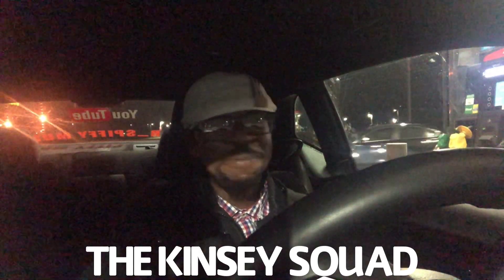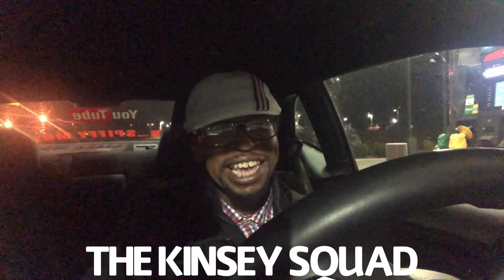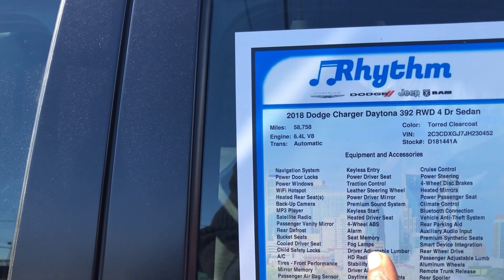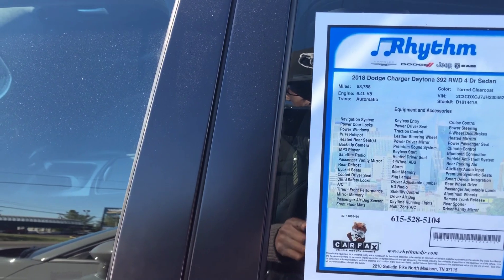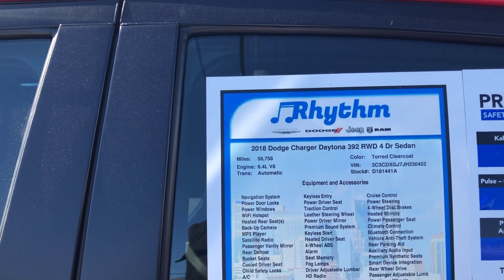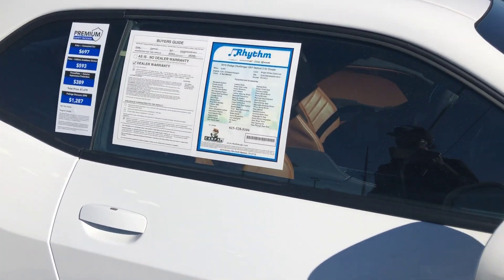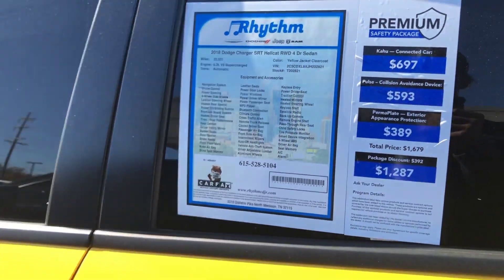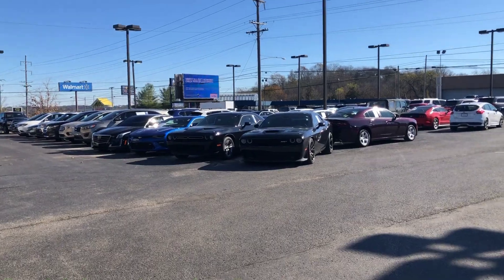CAR MEET/ TIGER STRIPE DAYTONA DODGE CHARGER AT DODGE DEALERSHIP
We enjoyed a car meet with fellow car enthusiasts and an exclusive look at a tiger stripe Daytona Charger at the dealership